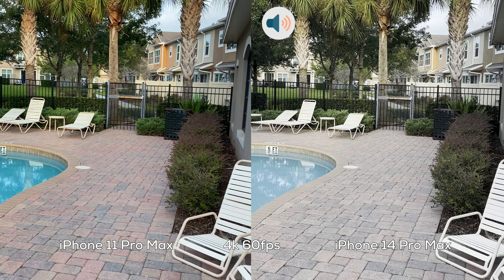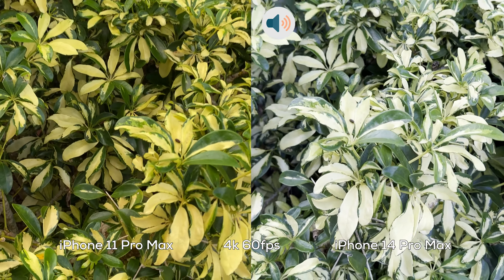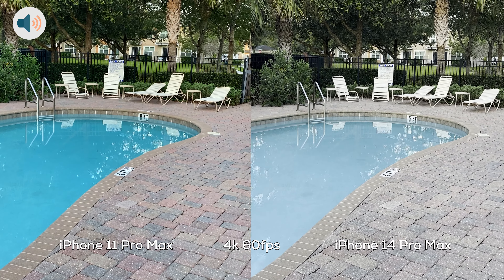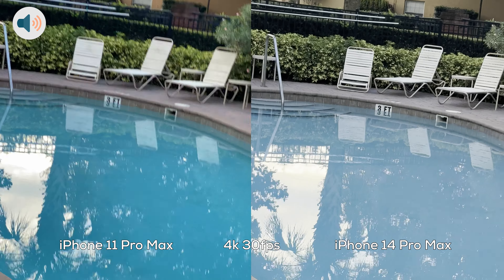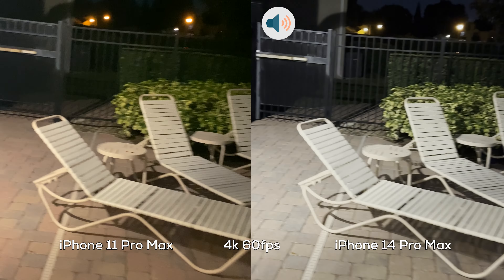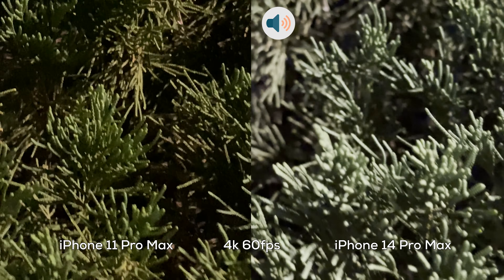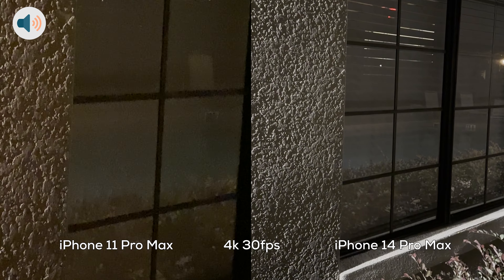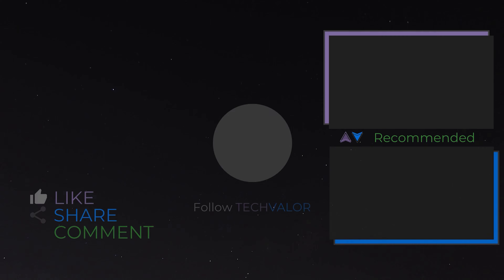iPhone 14 Pro Max vs iPhone 11 Pro Max Camera Comparison - 4k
In video camera comparison between the iPhone 14 Pro Max and the iPhone 11 Pro max covers day light and low light scenarios. I also pan, zoom and test stability.

⏳ TIMESTAMPS ⏳
00:00 Day Time - 4k 60fps
03:19 Day Time - 4k 30fps
05:57 Night Time - 4k 60fps
08:30 Night Time - 4k 30fps